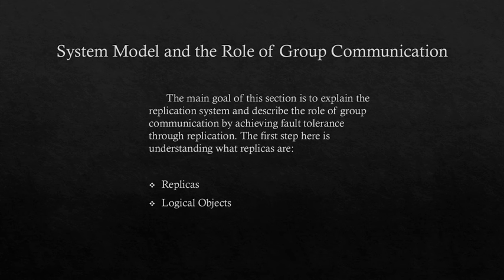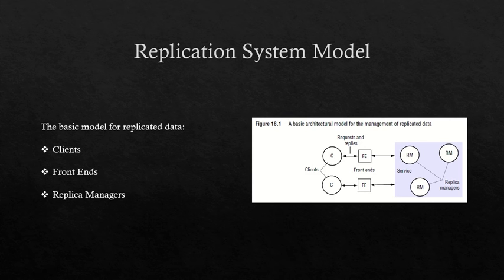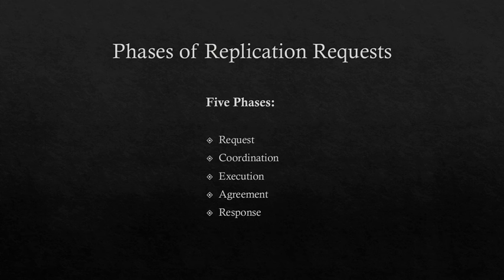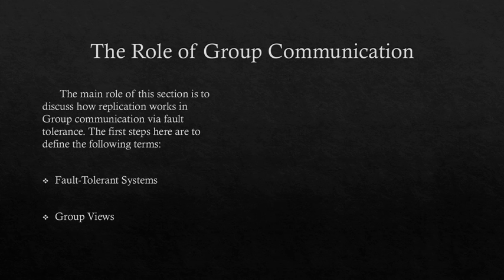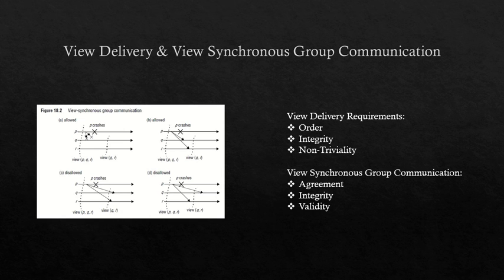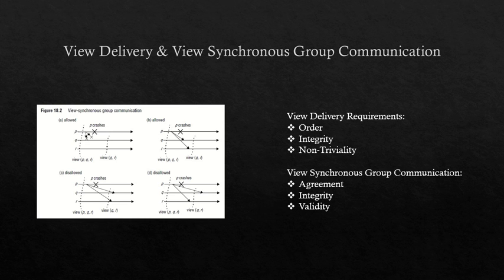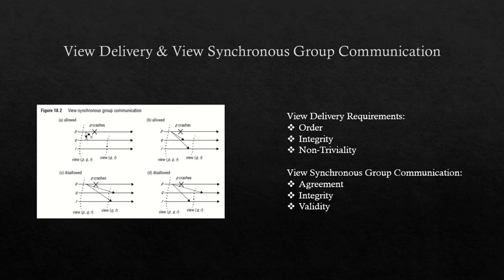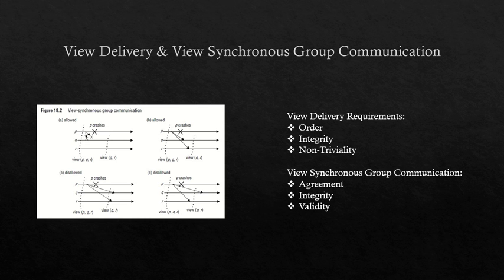JasonHopper 12 08 2019 CH18 S18 2mp4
Video for CNT4502 on Chapter 18.2